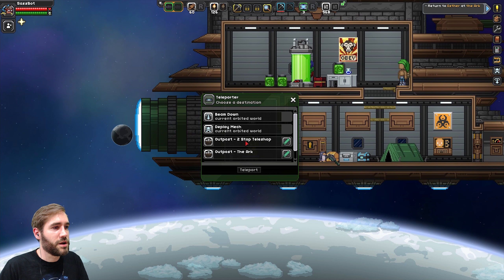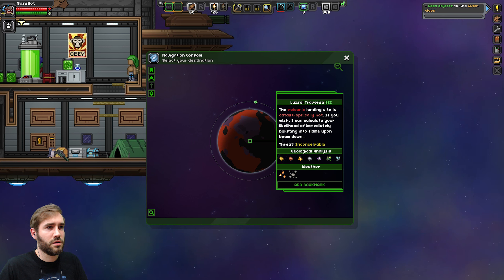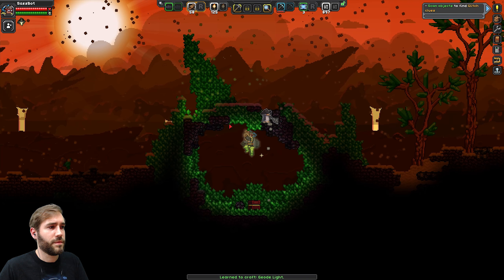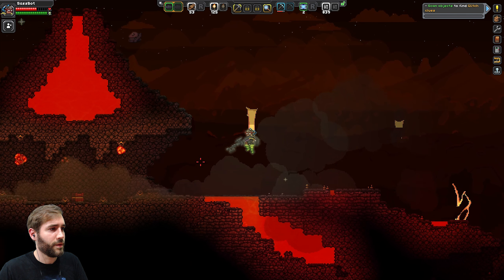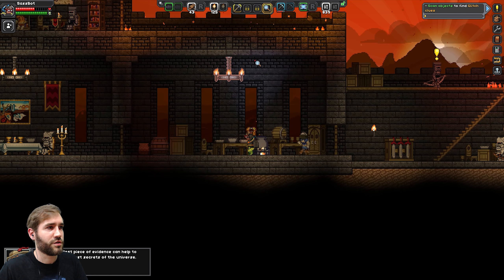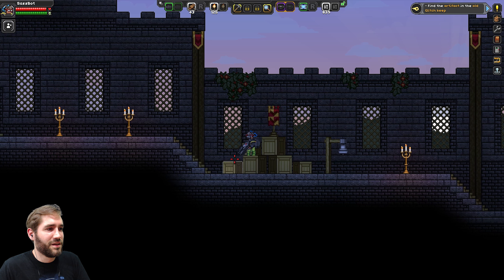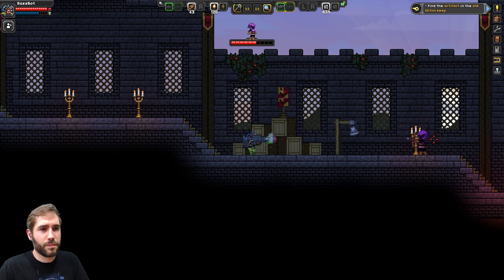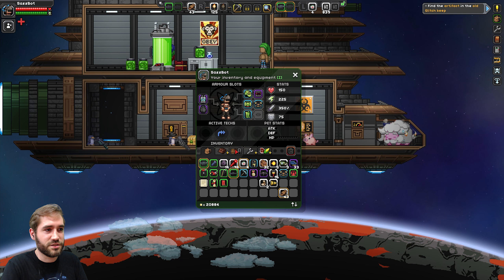Let's Play Starbound: An Idiot In Space Ultimate! Playthrough Part 39 - Glitch & Snowy Lava Worlds!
Welcome everyone to my series on Starbound, a game about grand adventures in space! often described as Terraria in Space Starbound is looking to add its own twist on the sandbox building game genre. So come and enjoy this new series from me CasualRas as we take on the Ruin and other strange and wonderful things in this brand new universe!

In this episode of Starbound: An idiot in space! Mighty SassBot and his mighty penguin mercs explore a lava world in the hopes of finding the glitch key we so need to unlock the Ruin!

For more Starbound 1.0 goodies, gameplay, adventures and guides check out the other episodes in the Starbound: An idiot in space playlist!

Starbound is an extraterrestrial sandbox adventure game! You’ve fled your home, only to find yourself lost in space with a damaged ship. Your only option is to beam down to the planet below and gather the resources you need to repair your ship and set off to explore the vast, infinite...

Starbound is available on PC, OSX, Linux and Will be available on Xbox One, PS4 , PSVita in the future.